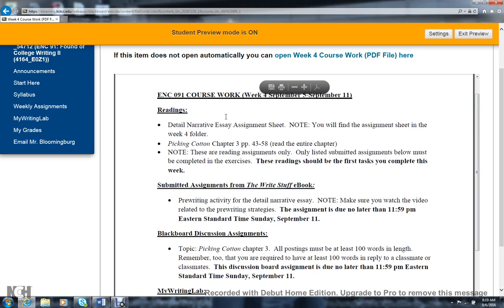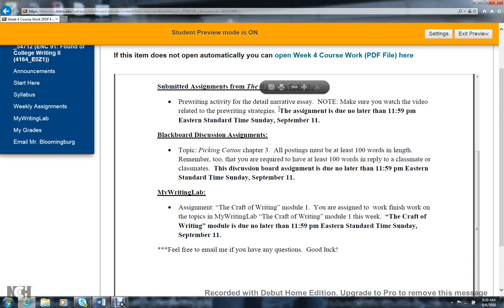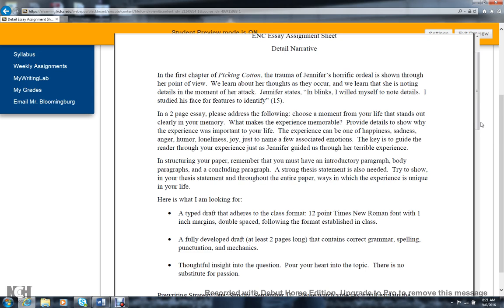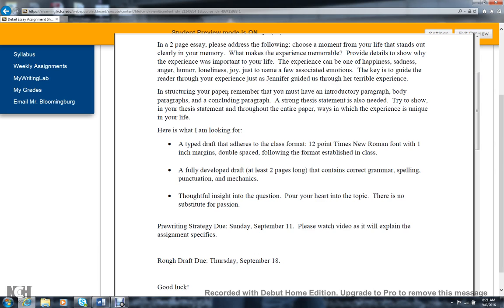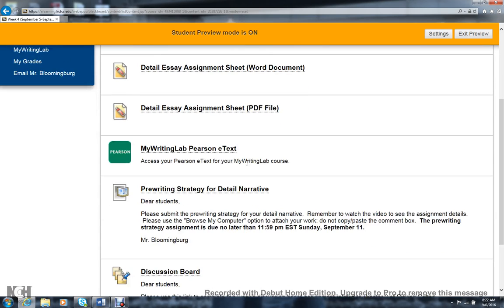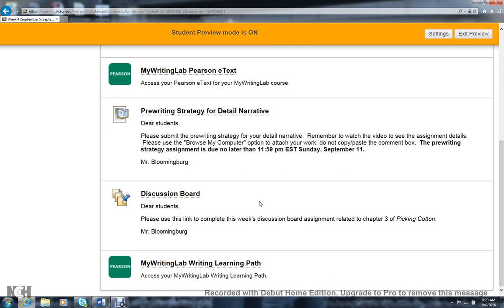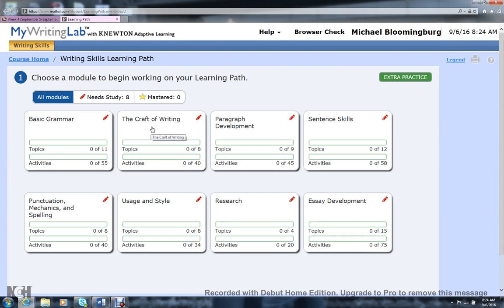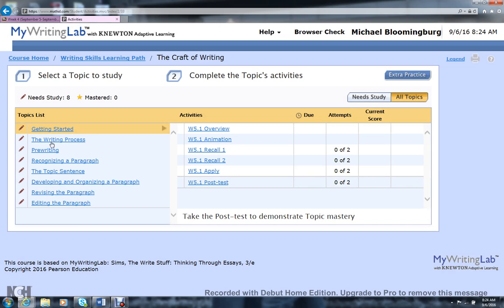ENC 091 Fall 2016 Week 4 Video